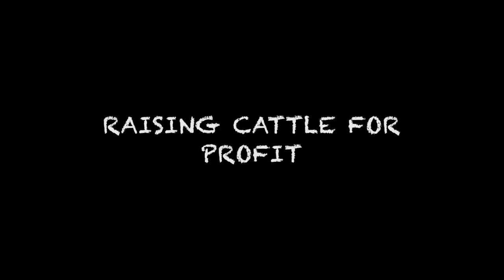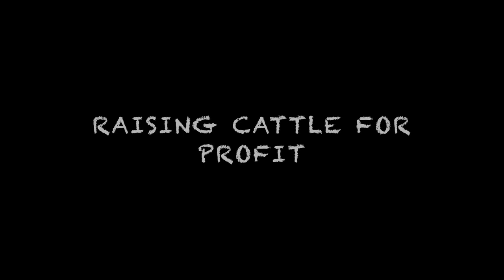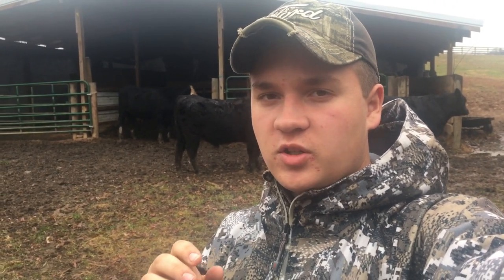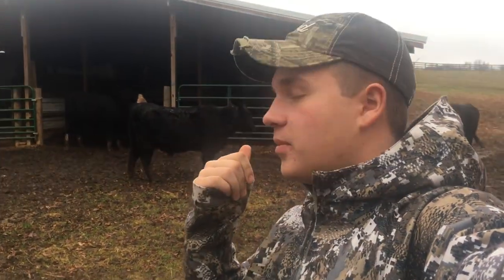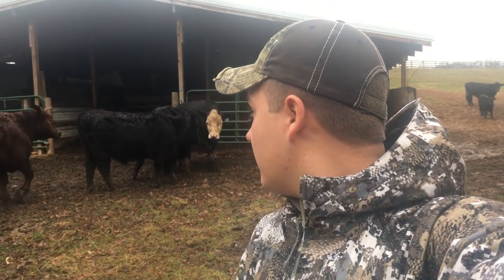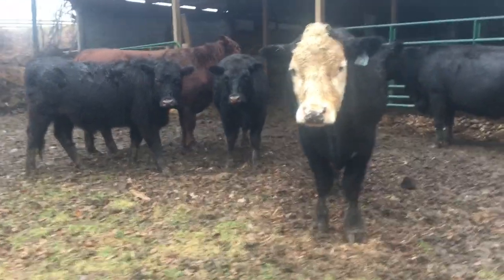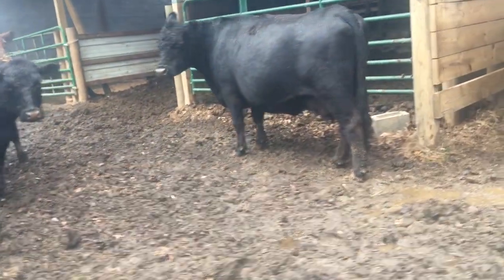Raising Cattle For PROFIT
▪️Dewormer Molasses Block
▪️Salt Lick Block
▪️How to raise and market grass fed beef

Have you ever wondered how to make money farming or how to make money on a cattle farm. Well now since 2018 is coming to a close, and the 2019 cattle market will probably change, I'm going to give you a few tips for new year! I will be teaching you the basics on how to raise cattle for profit and how to become a profitable cattle farm in todays cattle market.

▶︎WATCH HOW TO MAKE A FOOD PLOT

 ⚠️ We have MANY other videos TOO - GO CHECK THEM OUT!!

The Buva Crew is a Channel here on YouTube that posts videos weekly that reflect what Me and my Family do on a small beef farm!!
We do many things from hunting, riding things, farming, and other activities that go on around around a Country Household!! So come and join us on our adventures!

EQUIPMENT:
-Canon Rebel T2i DSLR Camera
-GoPro Hero Action Camera

                                                                              John 3:16